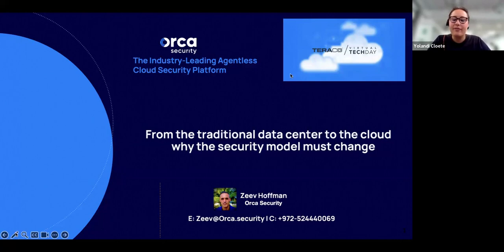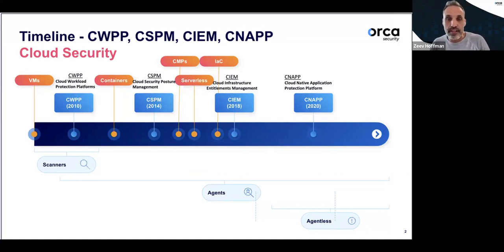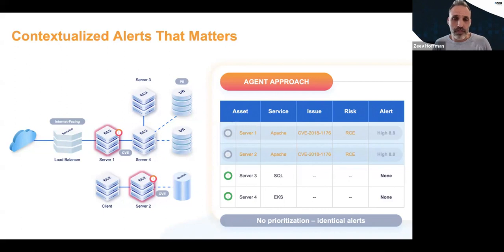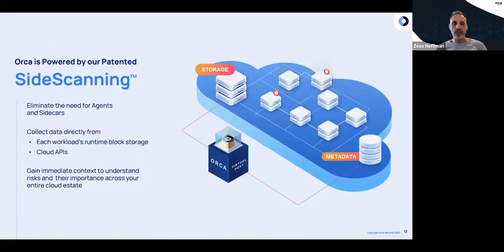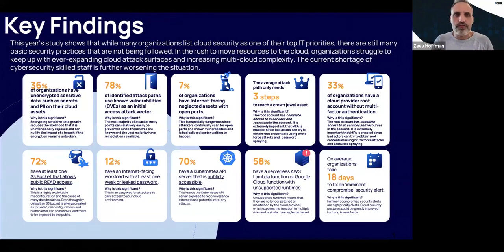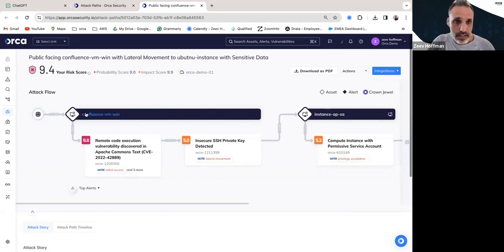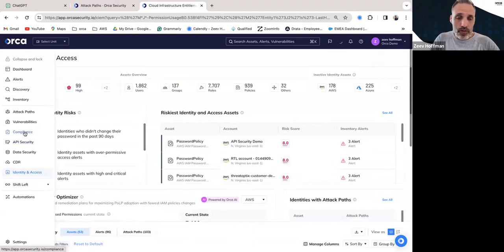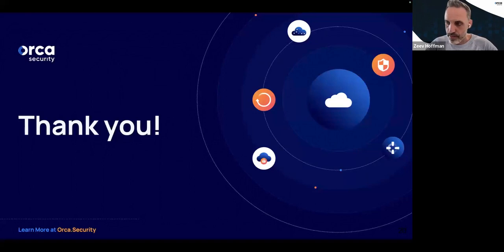Session Recording: Teraco Tech Day with Orca Security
Topic: From the traditional data center to the cloud - why the security model must change

Organisations today are deploying an ever-accelerating cloud footprint to drive digital transformation, innovation and competitive advantage. Gaining visibility into the makeup and state of cloud environments is today’s biggest security challenge.

Unfortunately, this explosive adoption has left IT Security teams struggling with last-generation tools to achieve the visibility they need to manage risk and secure the organisation. Even with significant investment and expertise, apps, assets, and infrastructure in the cloud remain opaque; and scanners and agents just can’t scale technically or operationally in the cloud-first world we are now in.

In this session, we will present Orca’s patent-pending SideScanning technology to deliver comprehensive and seamless visibility into the security posture of an organisation’s complete cloud footprint in a matter of minutes